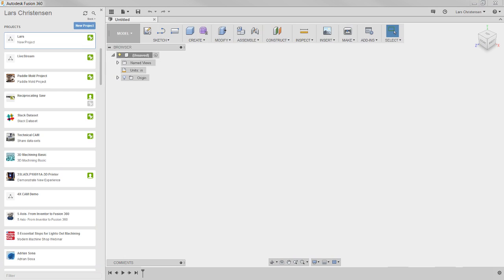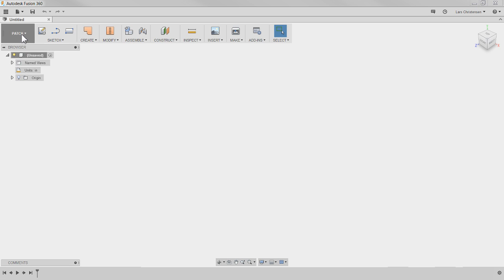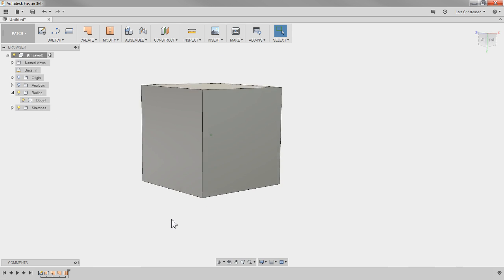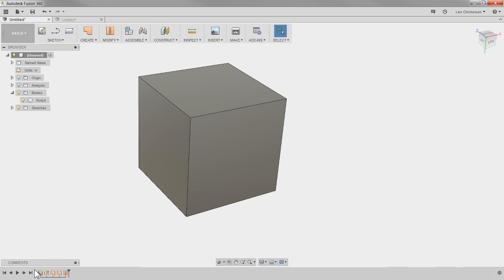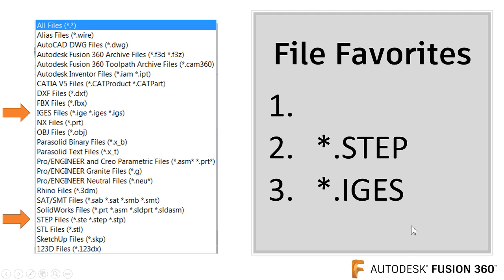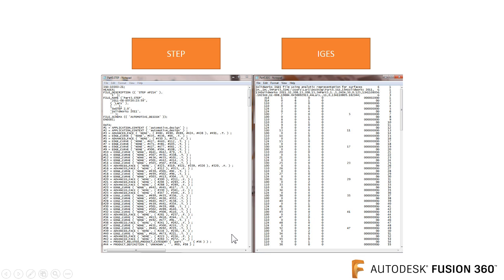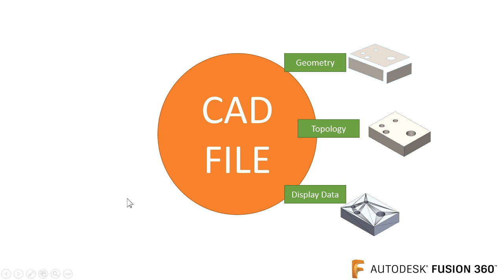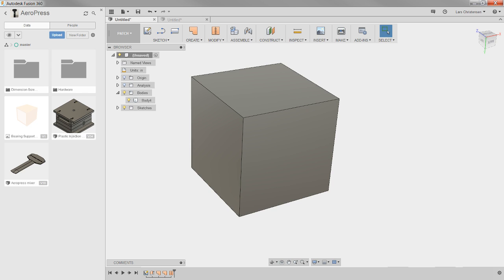Fusion 360 — Yours FREE! IGES, STEP Whatever file you want —Your Comments & Questions — LarsLive 21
Live Stream — I think this is the best information you can find about SOLID, IGES and STEP File format. This is Fusion 360 AND we will chat about your comments and questions.